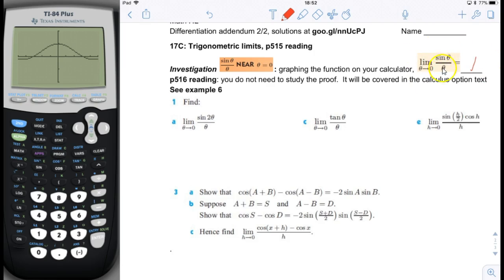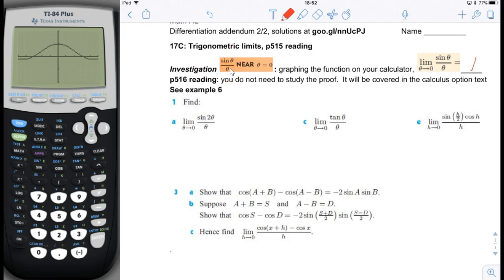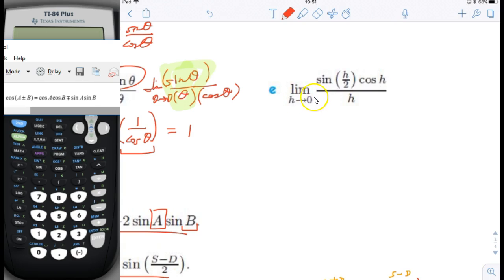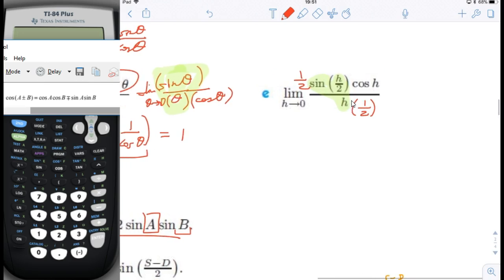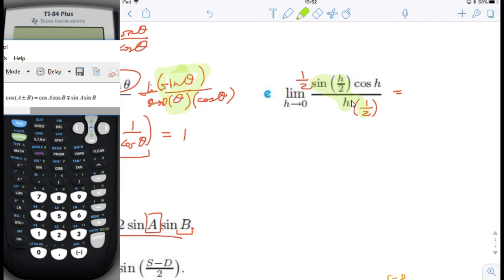hl differentiation addendum p2